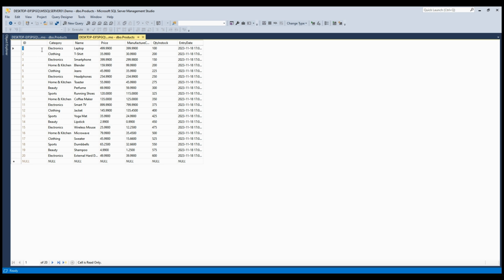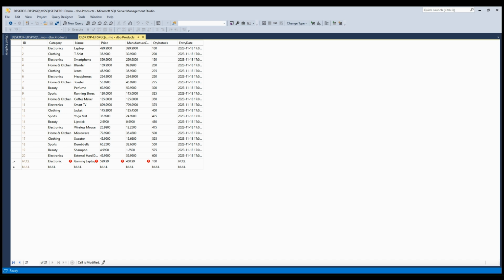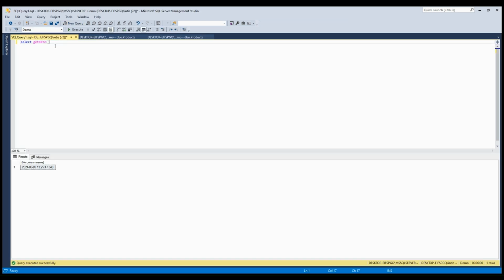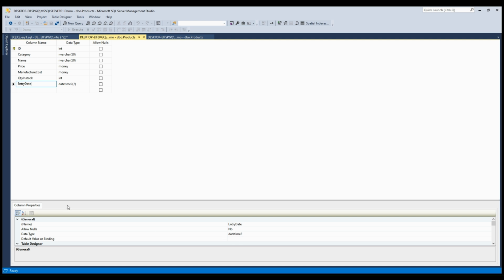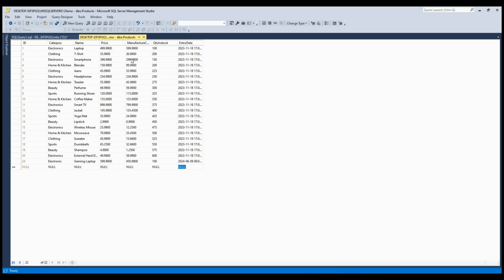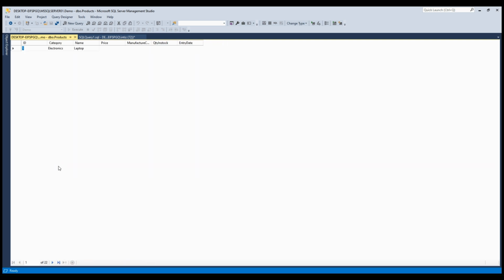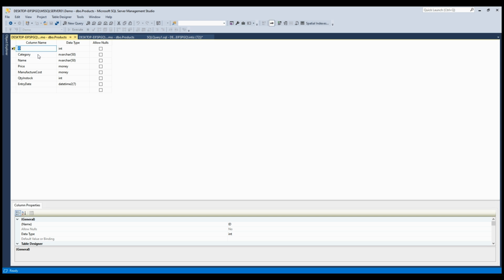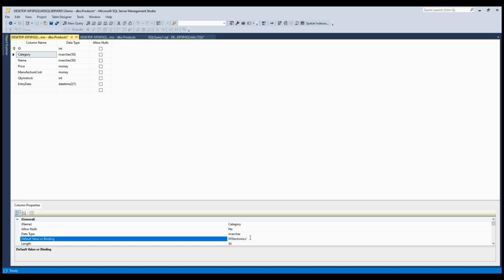15 - SQL Establish a default value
In order to speed up data entry in your tables you can specify a default value that will appear in a column when no value is supplied. This way, you can simply skip over that field to accept the default or change it if it needs to be something different.